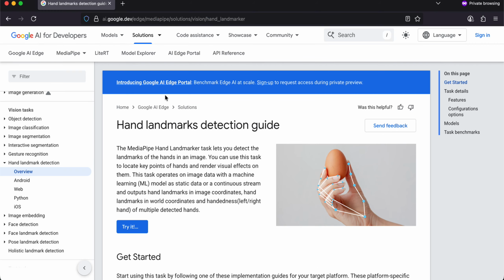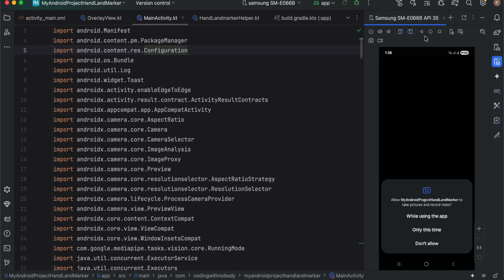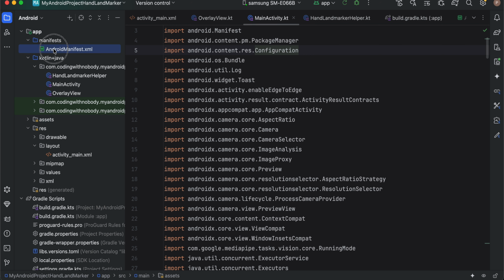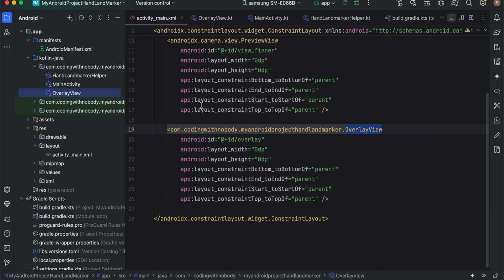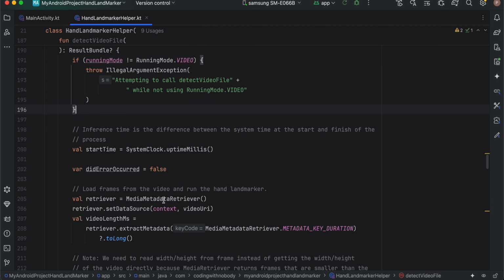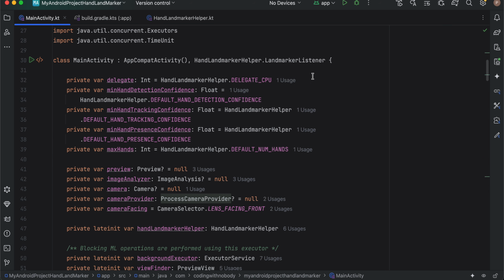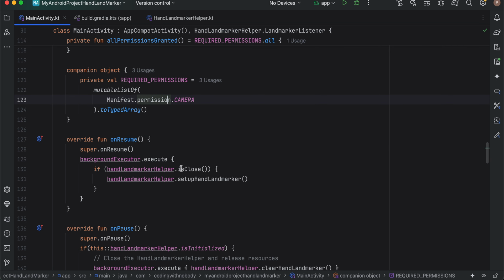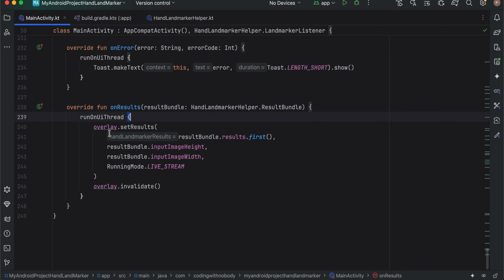How to do Hand LandMark Detection using MediaPipe in Native Android App